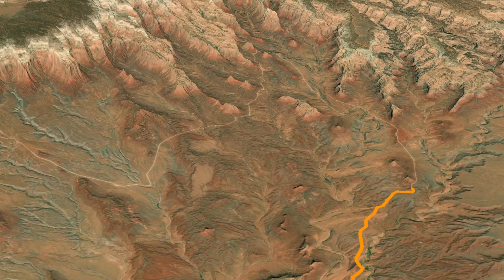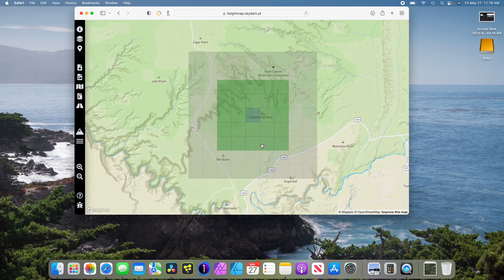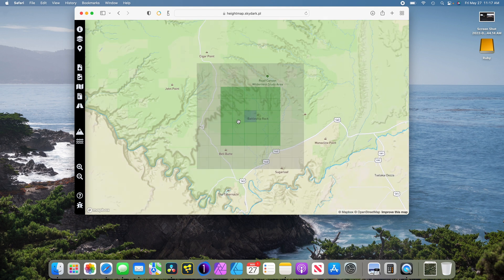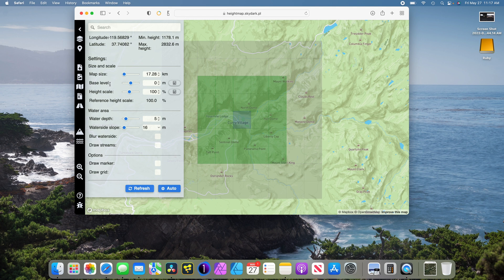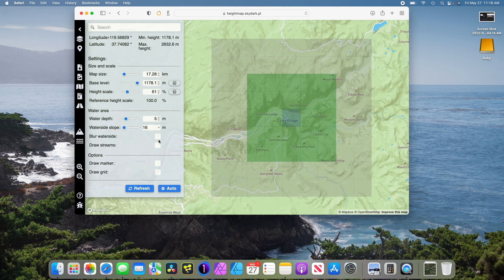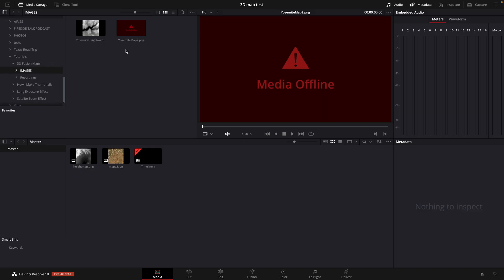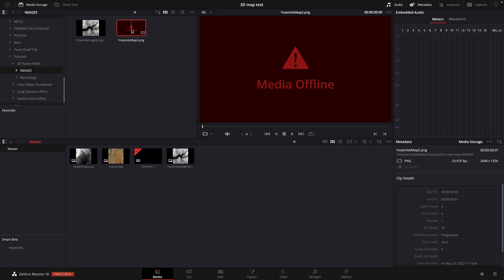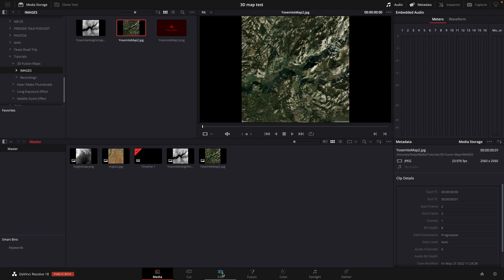DaVinci Resolve Fusion | 3D Travel Map Effect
Here's yet another Fusion Tutorial where I show you how to create a 3D travel map animation.

**Update 09/7/25**
Multiple people have informed me in the comments that the bellow new link now no longer works as it now requires an API key. This is now a pretty common practice from companies that host tiled maps on their servers. Usually you can go to the company site, create an account and it will generate an API key for you to use. However, terraining.ateliernonta.com does not give us the ability to enter an API key to download maps. This is likely due to them not being the host site for maps but instead they are a third party site accessing maps from somewhere else.

While this sucks there's not much anyone except the website developers can do about it. If anyone knows of a new source that can be a substitute by all means let me know and I'll update the description here. If you're hell bent on being able to download 3D maps and images to use inside of Fusion, I would highly recommend looking into BlenderGIS plugin for Blender.

**Updated Link 09/12/24**
(Old website no longer functions but this one does!!)